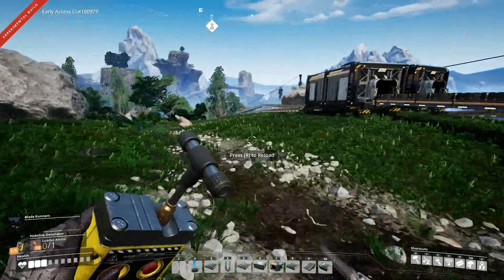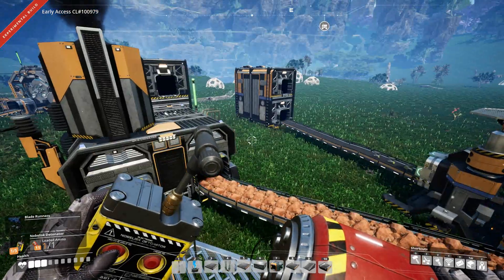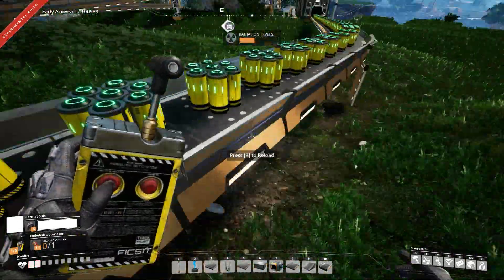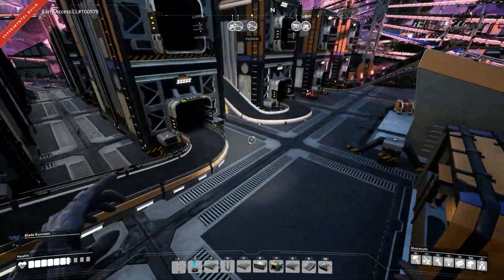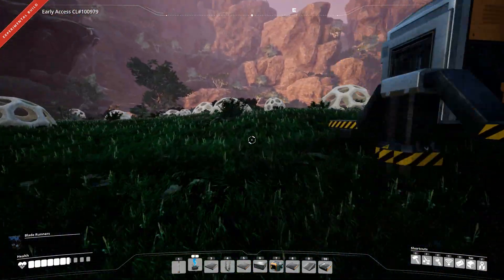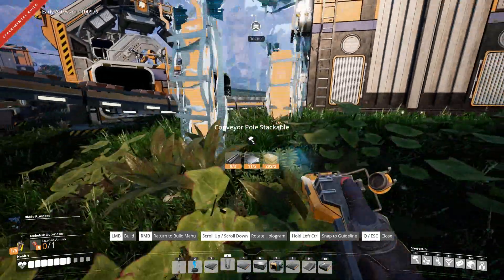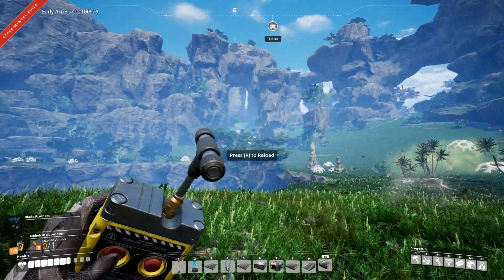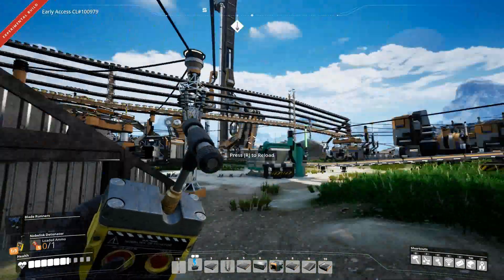Satisfactory #19 ~ Hazmat Suit & Aluminium!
We jump back into the factory and things have been set up a bit more to start the Nuclear power plant for an insane amount of power! Then we start working on getting the aluminum plants up and running and our hazmat suit on to work a little safer around the plant...